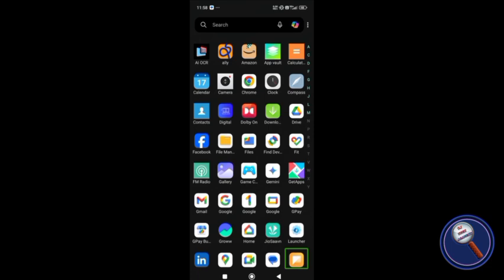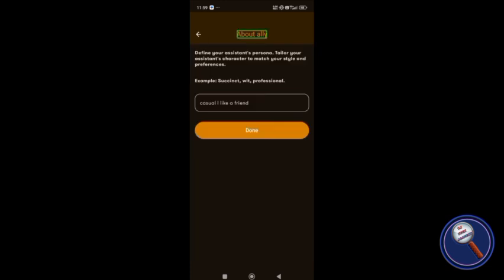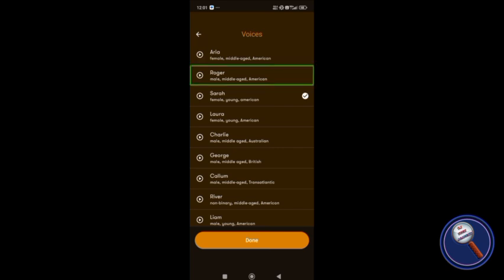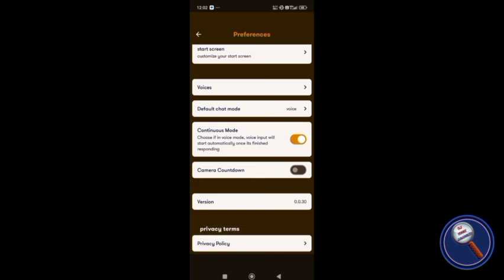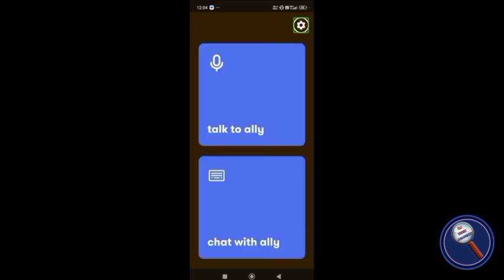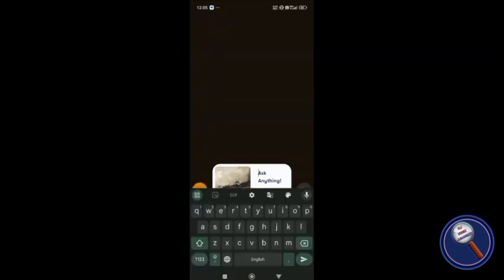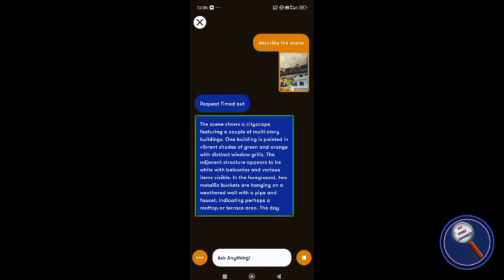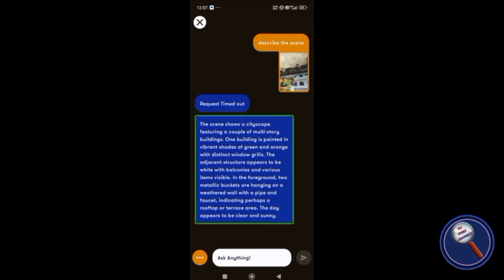Ally: The Super Power AI Live Assistant Specially Designed For Visually Impaired | Must Try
Hello Viewers,
Welcome to another interesting video of V.I Tech Academy!
In this video, we will be talking about Ally, the ultimate personalized live AI assistant for visually impaired.
What is ally?
ally is your personal AI assistant, created to be inclusive and accessible for all. Whether you need directions, answers to questions, or assistance with daily tasks, ally is there to support you every step of the way.
Note: Ally is currently in the beta version so you may face issues.
To join the beta version, click the link below and fill out your details. If you are eligible, you will get an email with the application link.